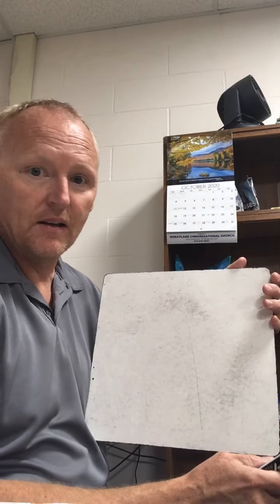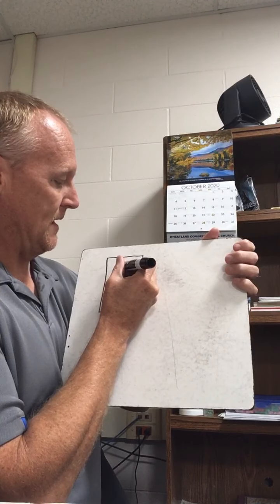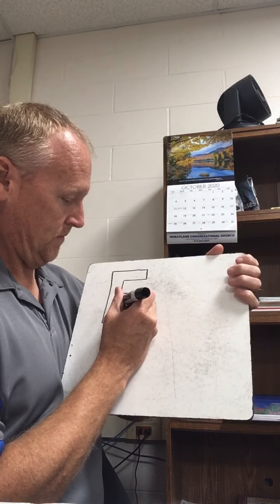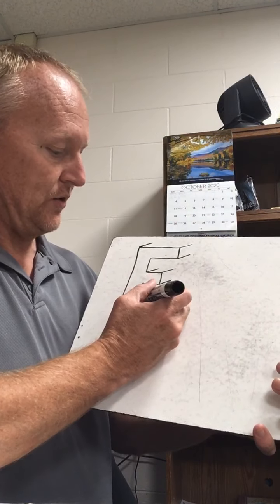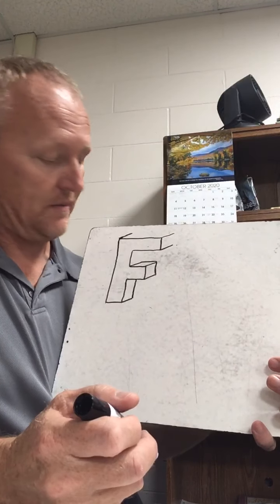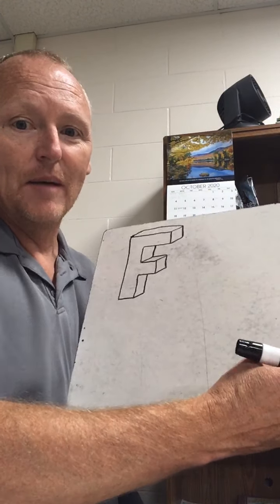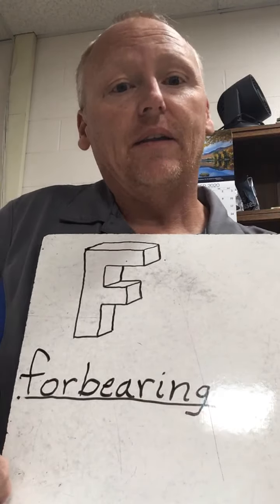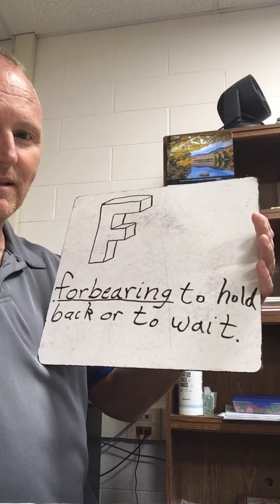frank clement forbearing